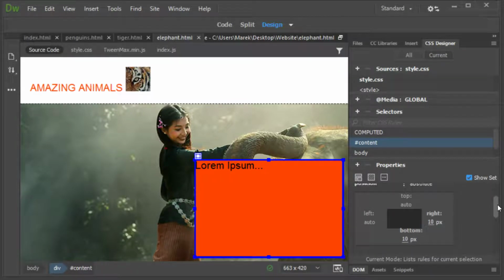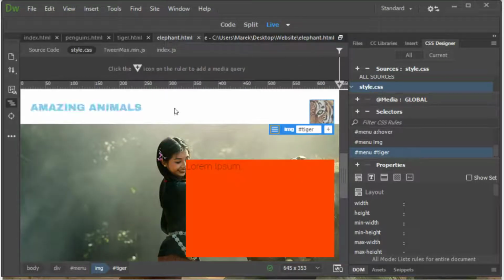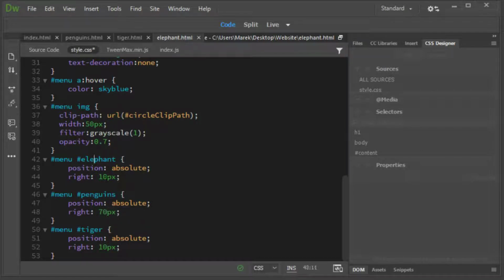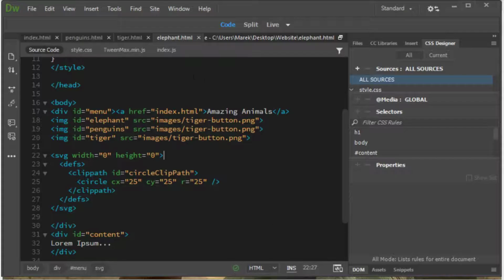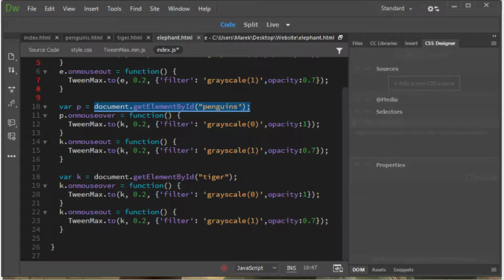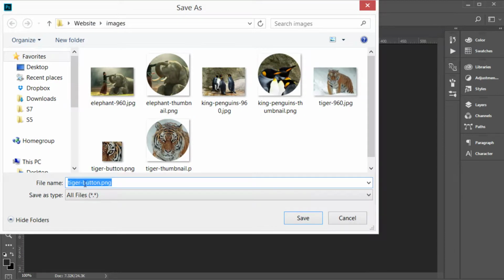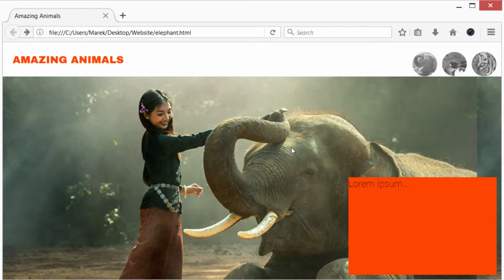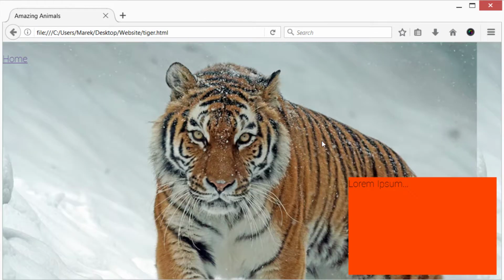Website Diary 29 - positioning